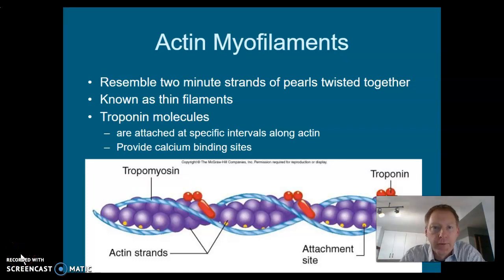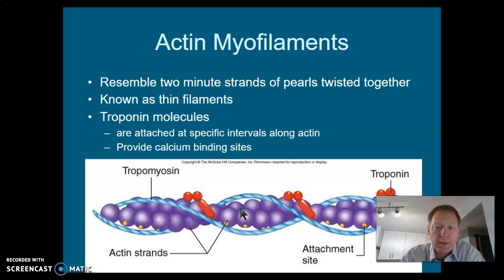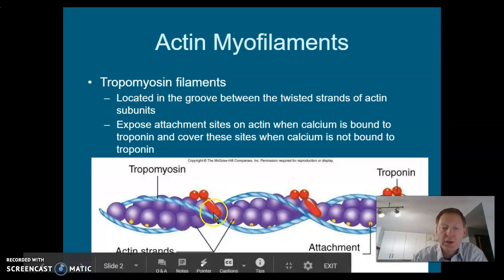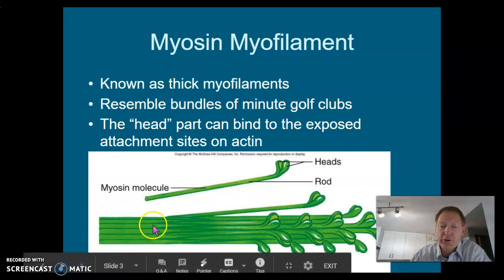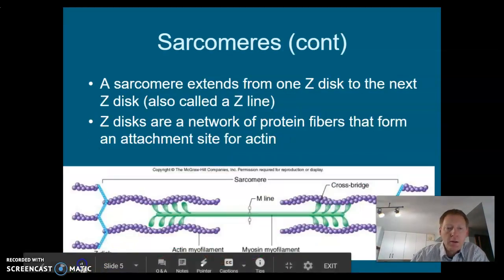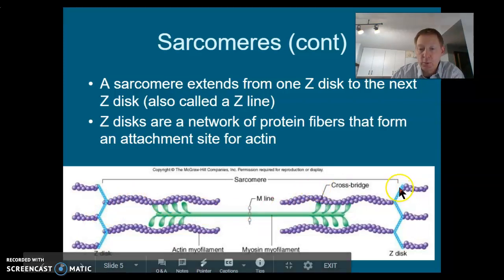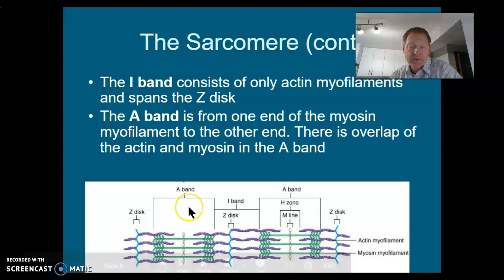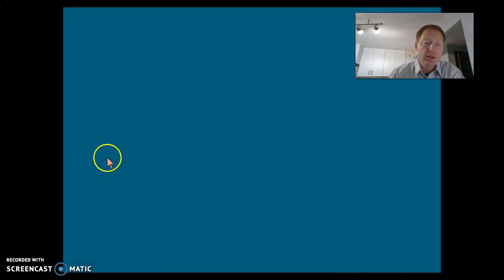Anatomy Muscular System Lesson 4